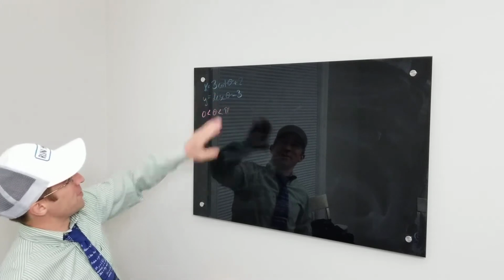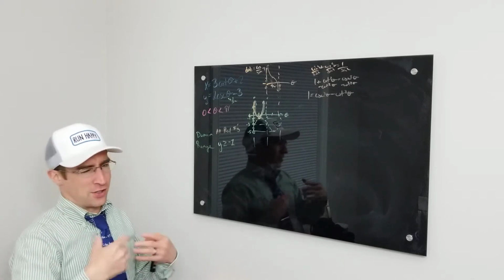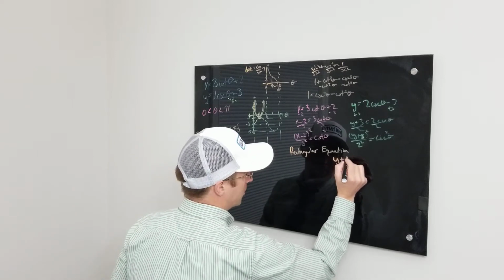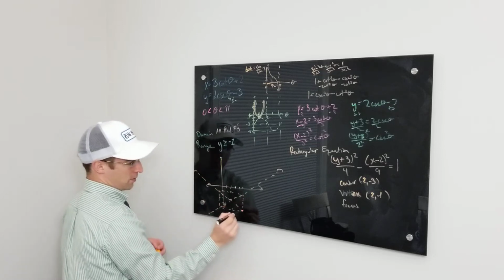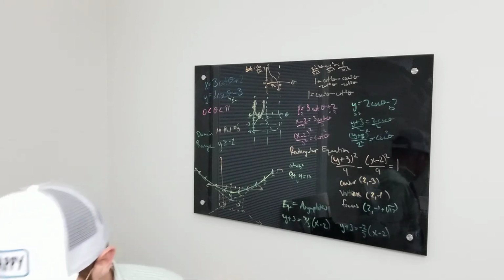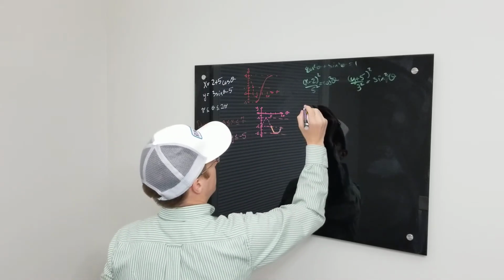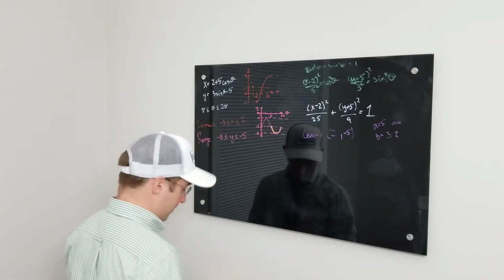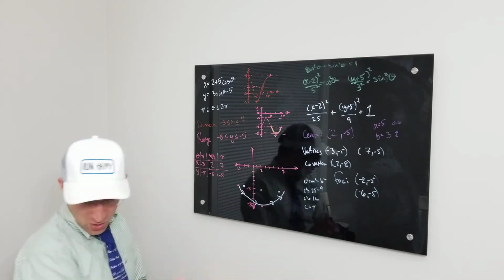precalc Lesson 6 Part 2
Two extra examples for conic sections defined using parametric equations
*Bad British Accent edition*